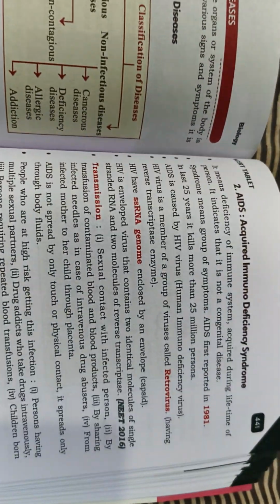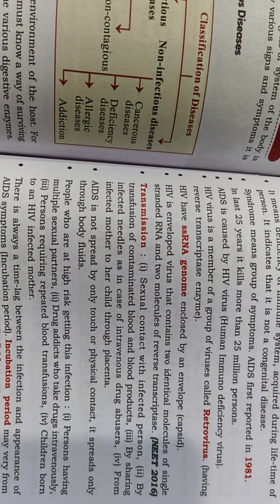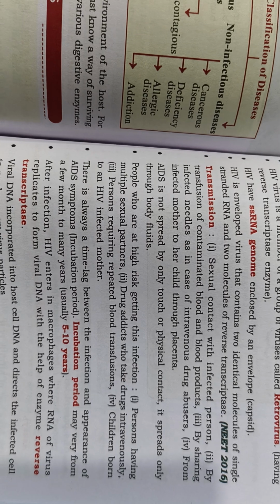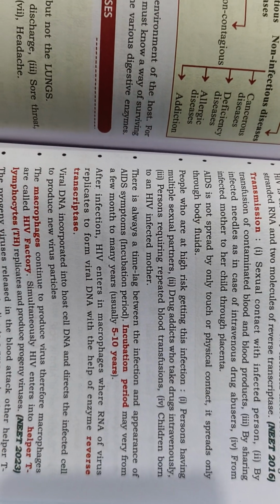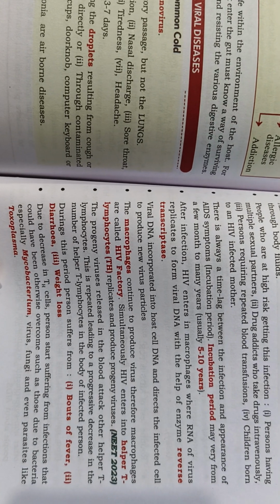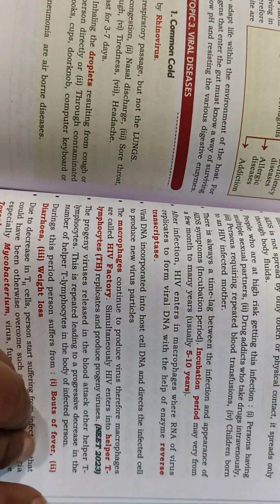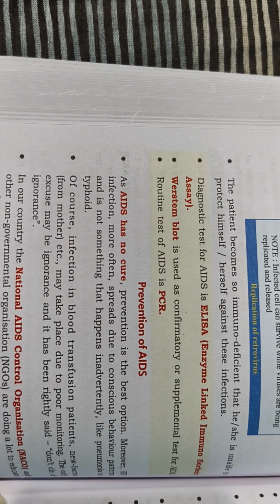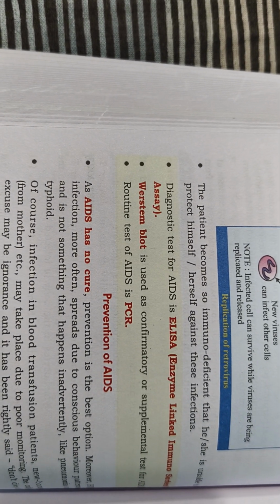Very very important topic 🌸💯🩺🥼💊 read now only 🖊️📑